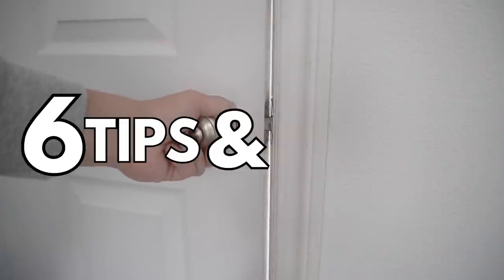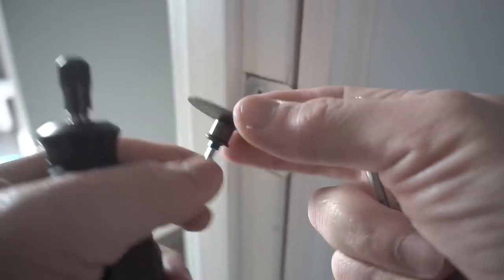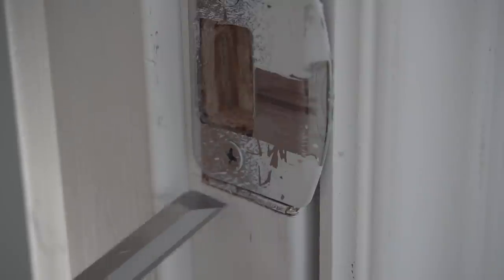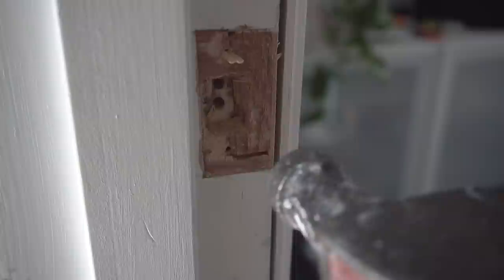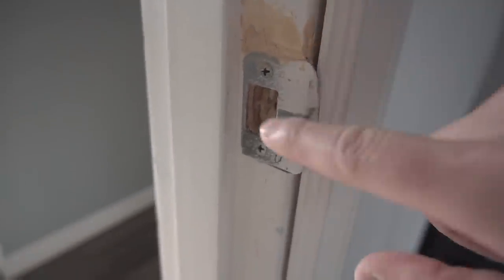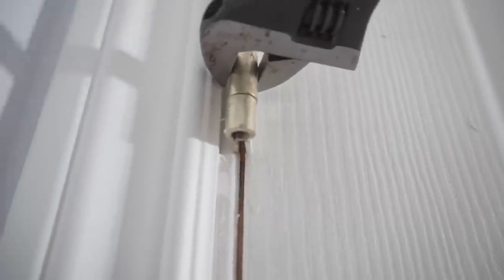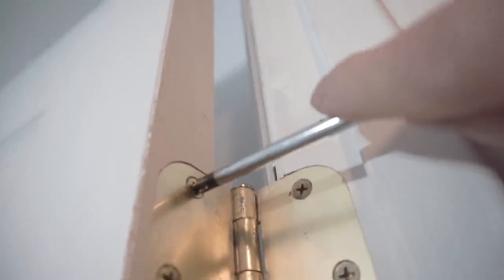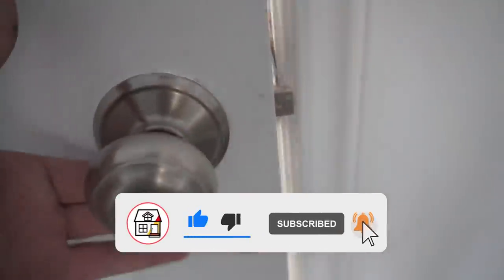How To Fix A Door That Won't Latch With 6 Easy Tips & Tricks! Easy DIY Tutorial For Beginners!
ITEMS I USED:
- Wood Chisel Set
- Dremel Tool Set
- Dremel Carving Burr Bit Only
- Dremel Tool Set (Cordless)
- 6” Ruler
- Cutting Pliers
- Elmers Wood Filler (White)
- Elmers Wood Filler (Natural Wood)
- Minwax 2 Part Wood Filler
- Razor Knife Blade
- Door Hinge Pin Punch Tool
- Wood Shims
- Adjustable Wrench
- 2 1/2” Wood Scree For Door Hinge
- Screwdriver Set
- DeWalt Drill / Impact Combo Tool Set
- Drill Bit Set
- Screwdriver Bit Set

On This episode I'll be showing you How To Fix A Door That Won't Latch With 6 Easy Tips & Tricks! Easy DIY Tutorial For Beginners! I'll show you step by step on how easy it is to fix this simple problem were your door latch just won't go in your door strike. Don't worry I got you covered with these 6 easy fixes!

UNITED STATES